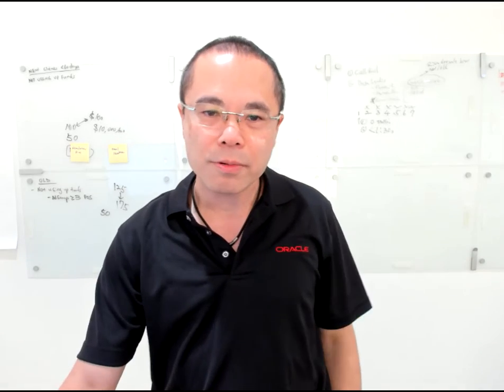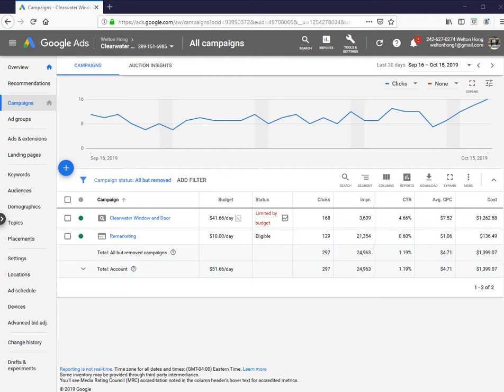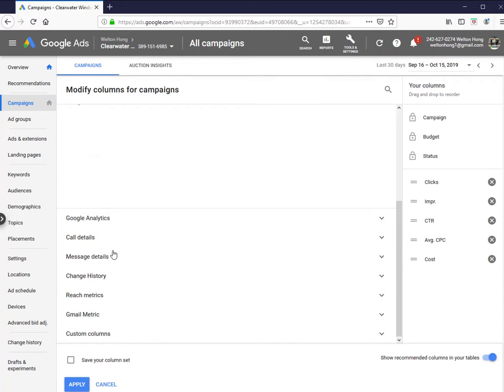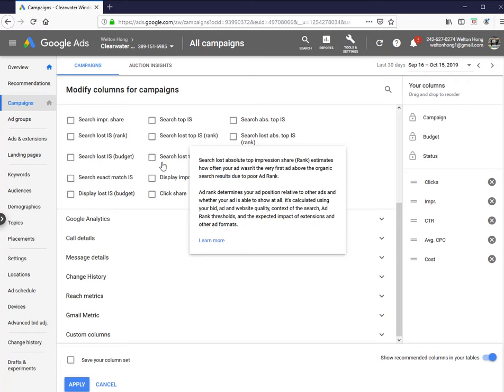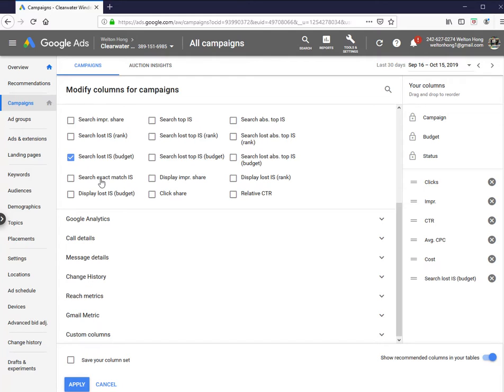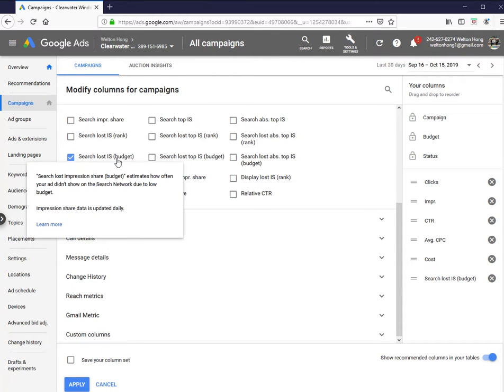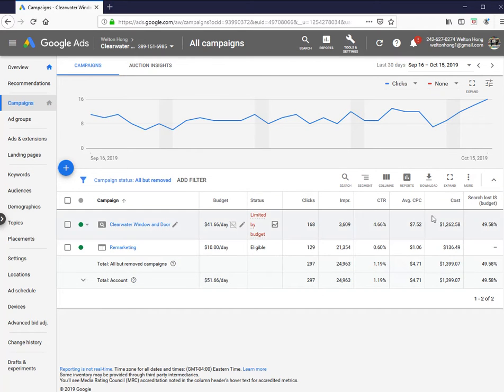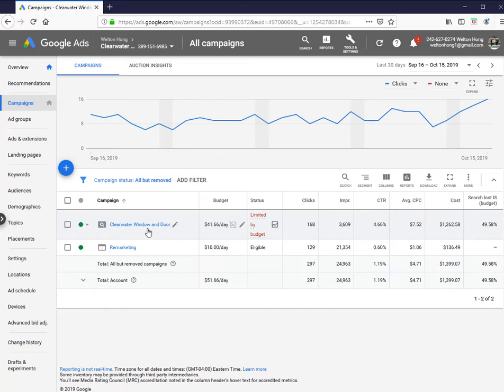Knowing when you will exhaus Google Ads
Google Ads is a great way to attract those who are problem aware. It is very similar behavior to the print Yellow Pages. When you need your windows to be replaced, you flipped through the Yellow Pages directly to Windows and call up one of the dealers. These days, consumers go on Google and type in search terms such as "windows near me" or "city + replacement windows".  But even with Google Ads, there will be a time when you will totally exhaust this channel.  Let me show you how to find out when you will exhaust this channel so that you can plan accordingly to open up the next marketing channel.